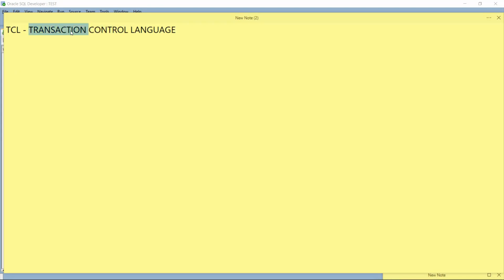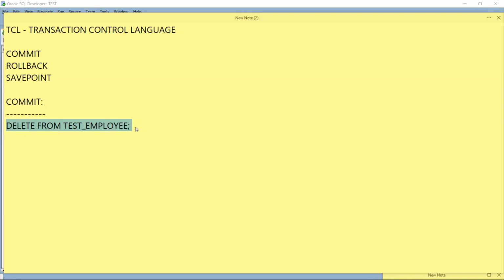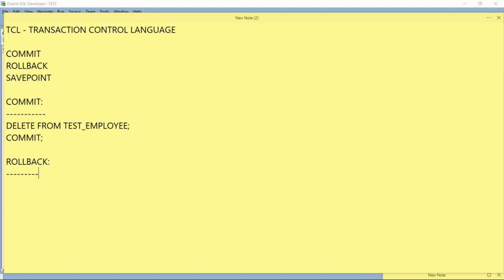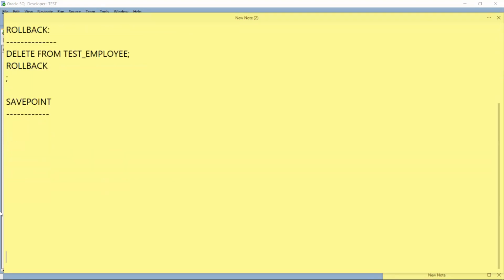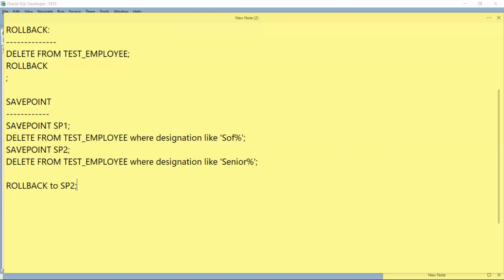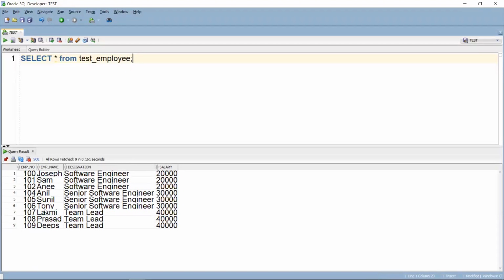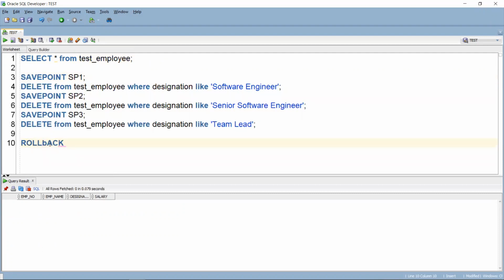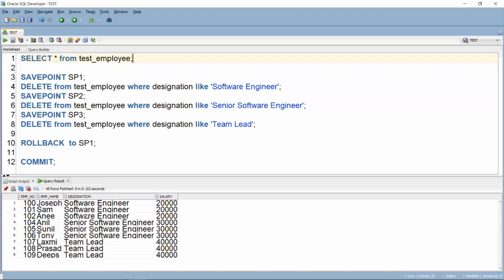TCL - COMMIT,ROLLBACK,SAVEPOINT with examples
TCL - COMMIT, ROLLBACK, SAVEPOINT explanation with examples